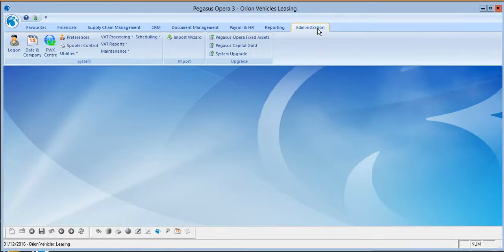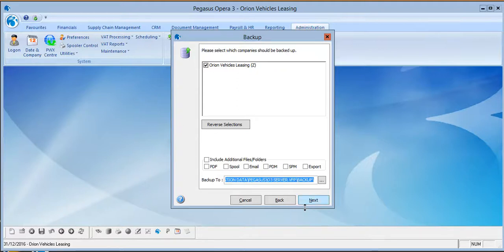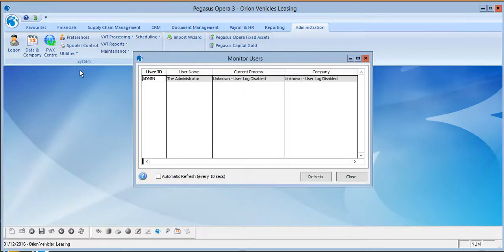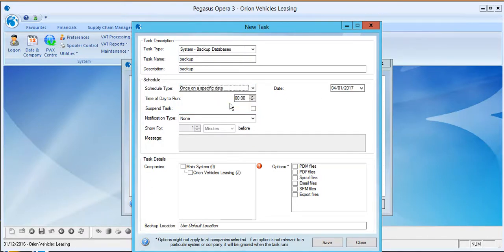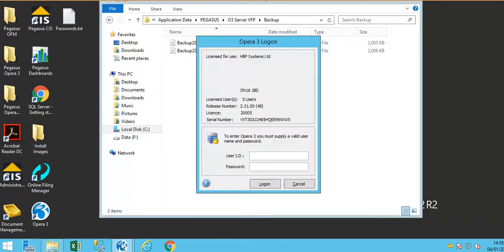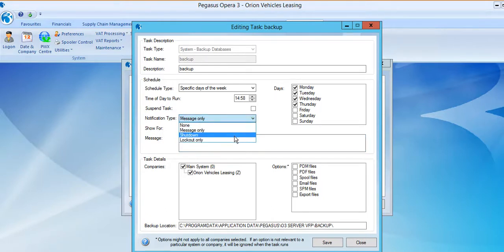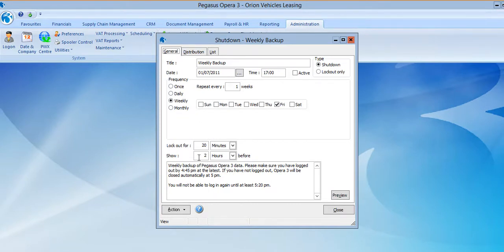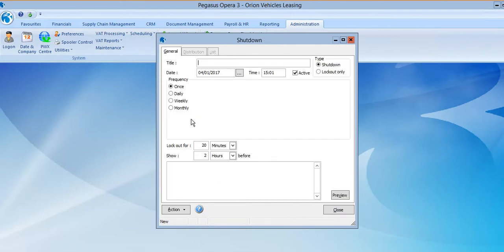Pegasus Opera 3 - Backup & Shut Down